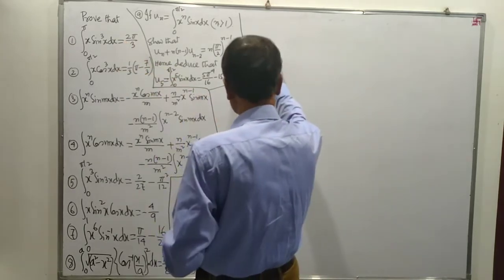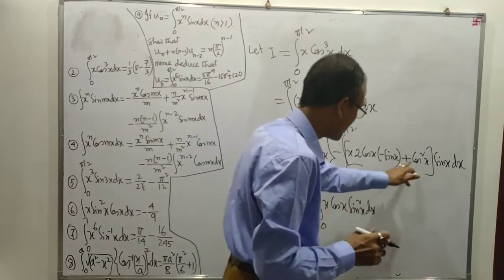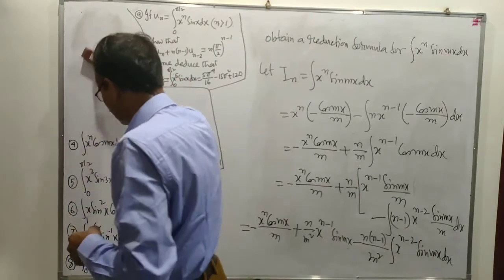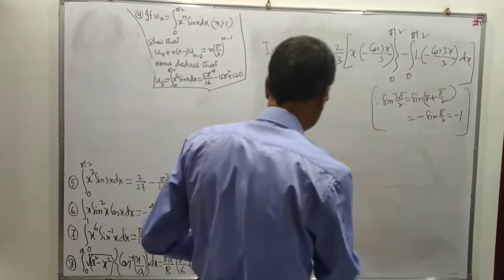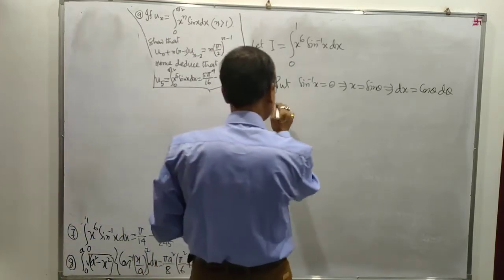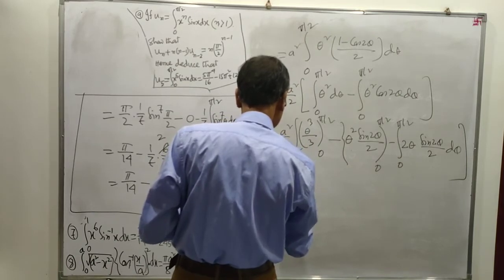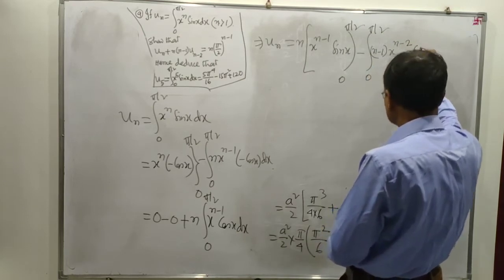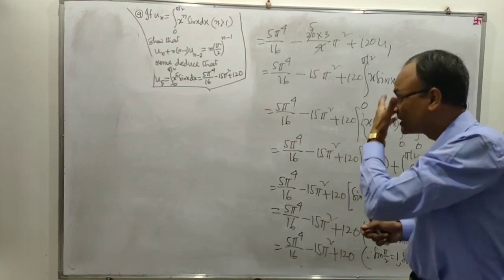Reduction Formulae||B SC 1st Semester||Mathematics (Hons) Lecture 4 by Ramen Ch Deka